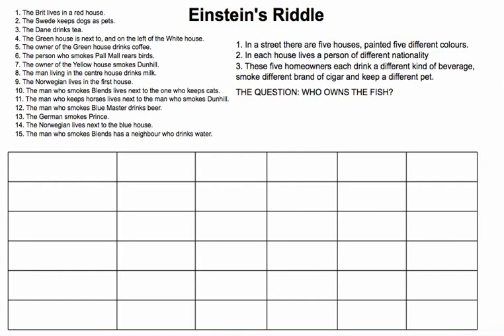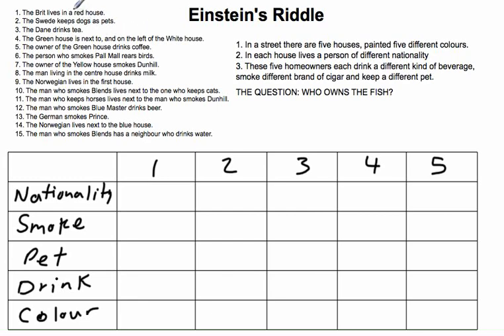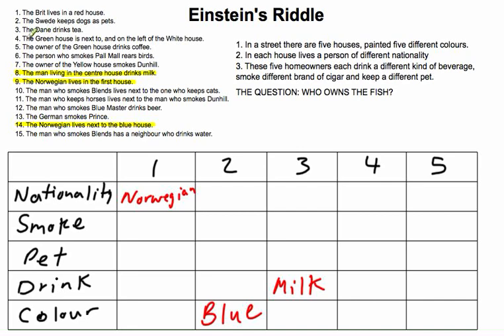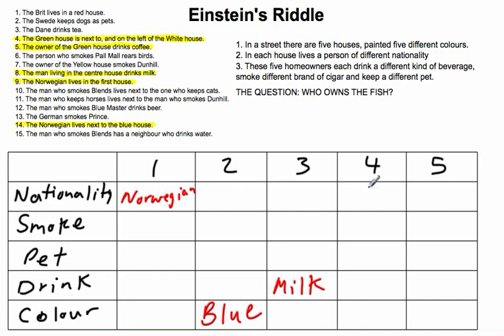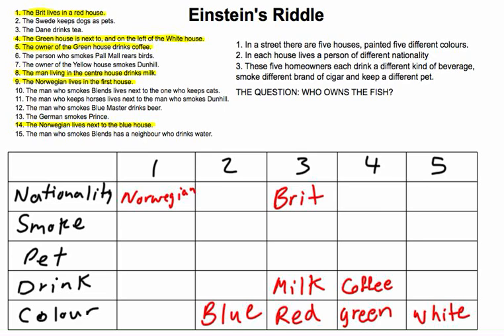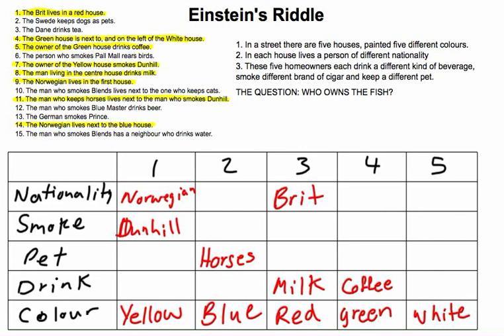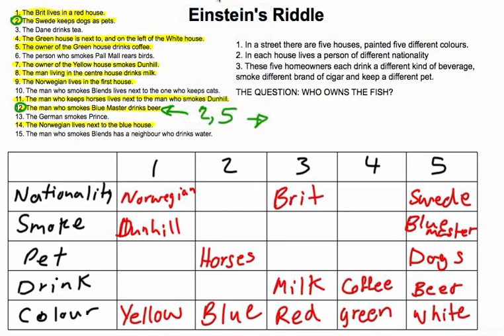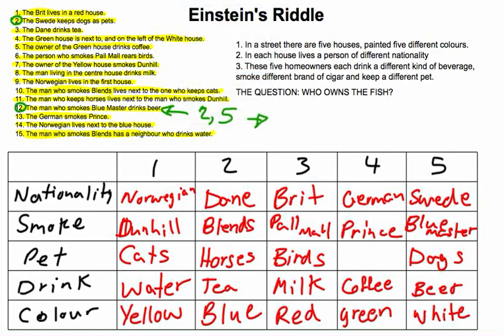einstein riddle (step by step)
This is a step by step walkthrough on how to solve the einstein riddle. I go through every step of the logic I use. Hope this helps!

pose questions about geometric relationships,
investigate them, and present their
findings, using a variety of mathematical
forms (e.g., written explanations, diagrams,
dynamic sketches, formulas, tables